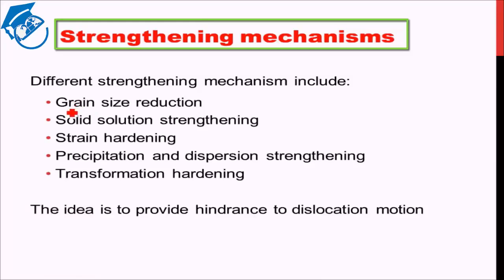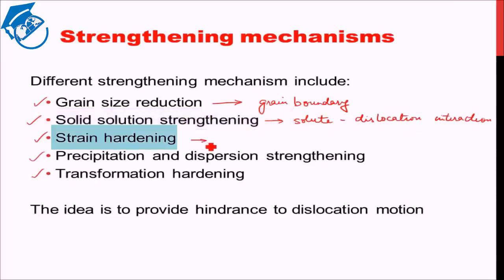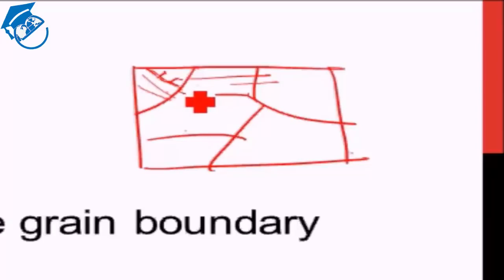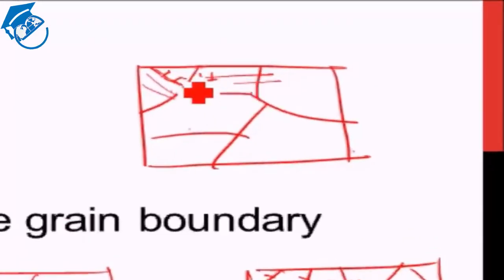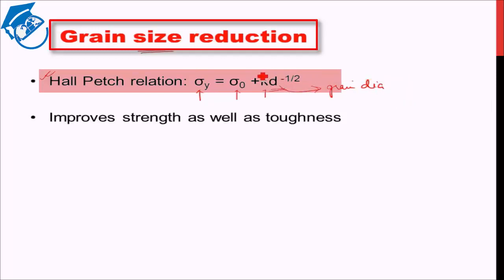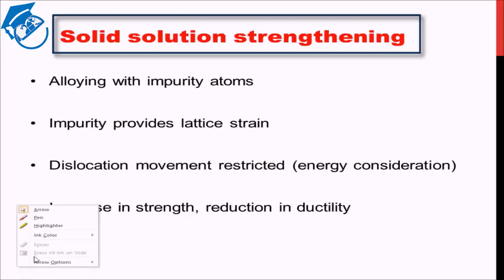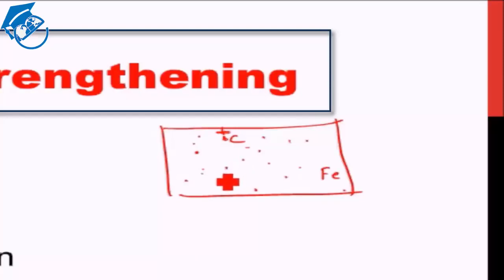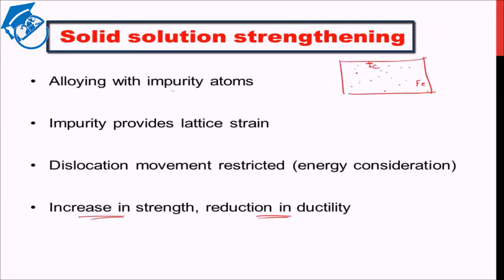Chapter 5 - Strengthening in metals .. Part 1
Material Engineering